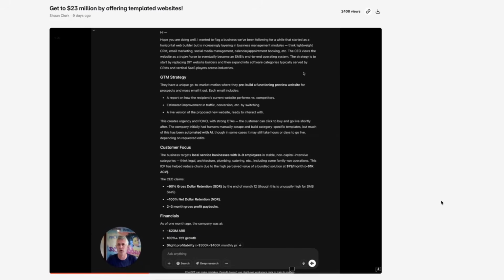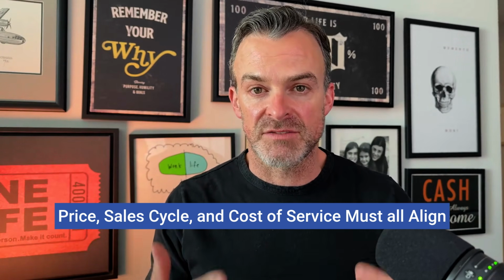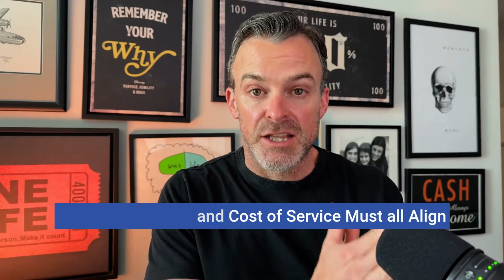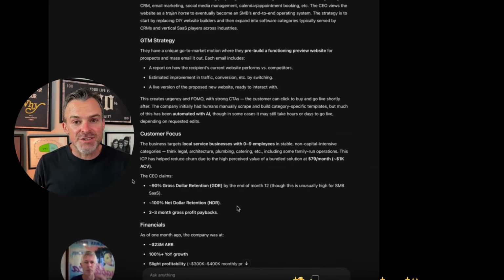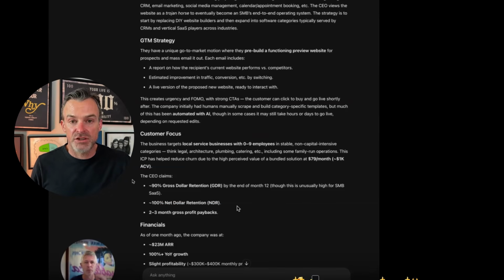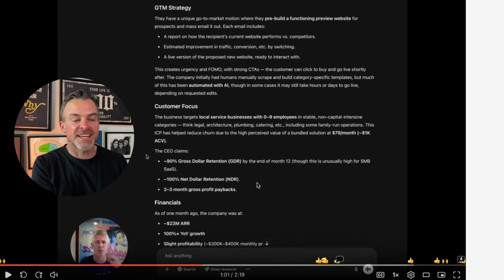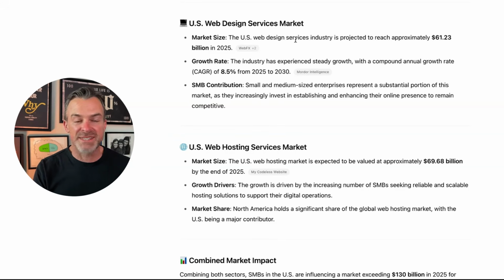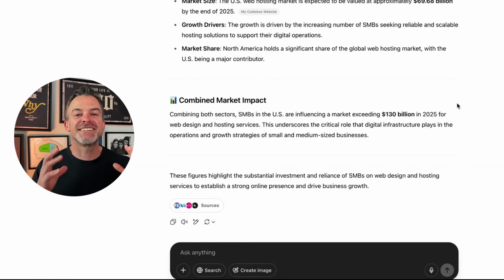$23M/Year Selling Template Websites to Small Businesses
Here's a great example of how you can sell very simple, low-tickets services to small business and still build a GREAT business!

RESOURCES

🟢 Here is my other Youtube video on How to Make $10K/month Giving Away Free Websites to Small Businesses

🟢 To learn more about his thoughts on HighLevel - what Mike believes is the #1 tool for Digital Agencies to use to deliver scalable, profitable services - and get a FREE TRIAL to the software,

🟢 To get more information on how to start a digital marketing agency using the Services That Scale strategies,

🟢 To learn the 14 automated, high-margin digital marketing agency services that Mike likes best,

🟢 Get FREE access to Mike's course on the 7 key strategies he's used to start and scale Agencies to multiple seven-figures in revenue

for strategies to scale your digital marketing agency, freelance, or consulting business quickly and profitably.

WHO IS MIKE COOCH? 🤔

Mike Cooch has founded successful, seven-figure businesses in technology services, agency services, publishing, and ecommerce (and flopped on a variety of attempts as well…keepin’ it real!).

His businesses have been named to the INC Magazine List of Fastest-Growing Companies three years in a row, and were also nominated as a Best Place to Work in their respective cities.

He has an MBA from Babson College (the #1 ranked entrepreneurship school in the world 25+ years running – go Beavers!), where he has been a regular guest lecturer on the topic of ‘Managing a Rapidly Growing Business’, and a BS in Finance from Colorado State University.

He has three children, is an avid skier, hiker and traveler, and is loving life in his adopted hometown of San Diego.

His mission is to help other entrepreneurs build businesses that give them more freedom, more money, and more impact. 💯